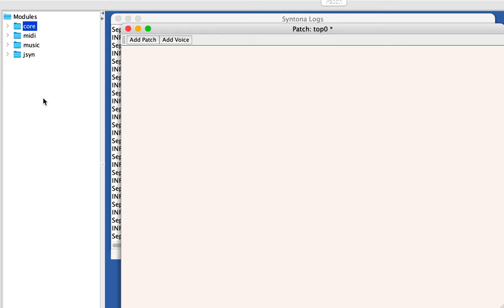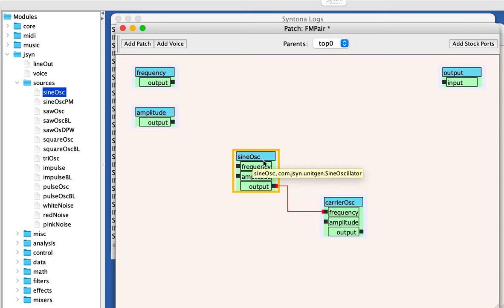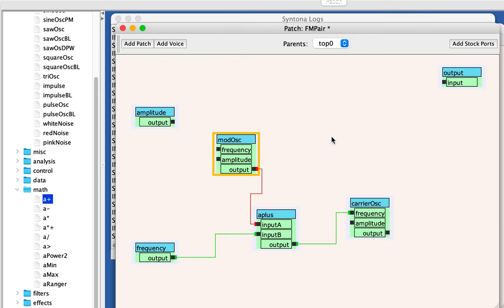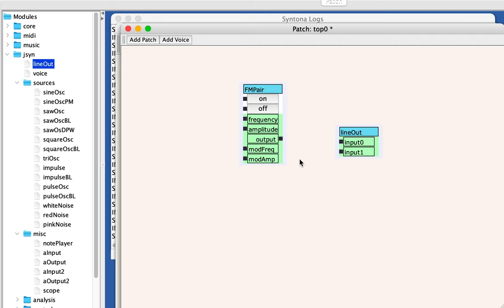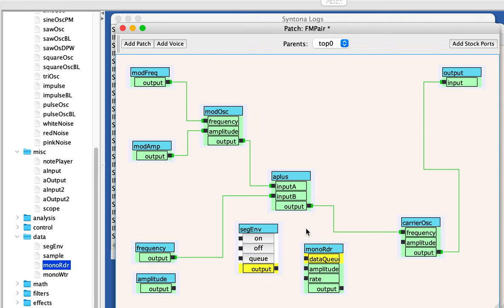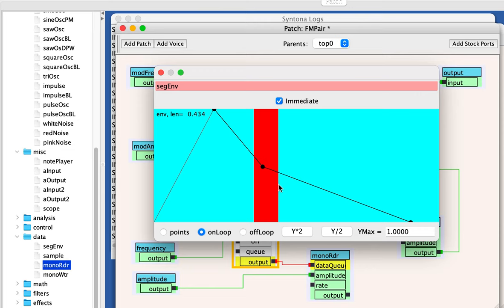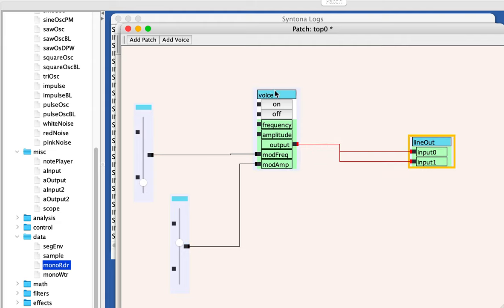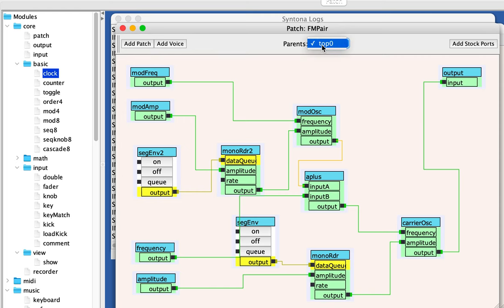Algomusic lecture 3 recap part 2: Syntona, FMPair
For students of Nick Didkovsky's class at NYU, "Algorithmic Composition and Computer Music Programming using Java", Fall 2022.
Nick's NYU class in algorithmic music, recap #2 of lecture 3: using Syntona to build a classic Chowning FM Pair